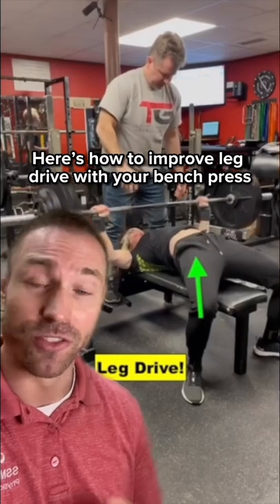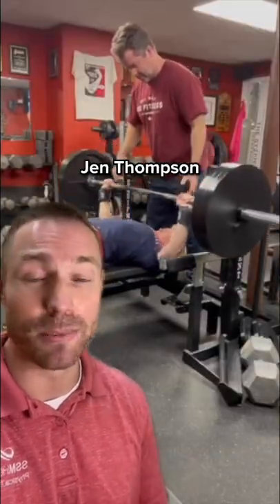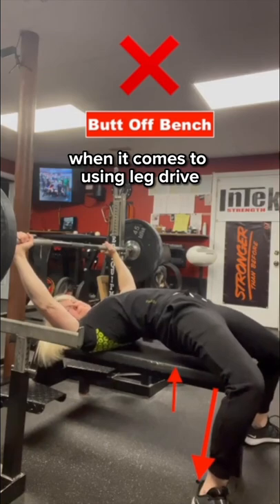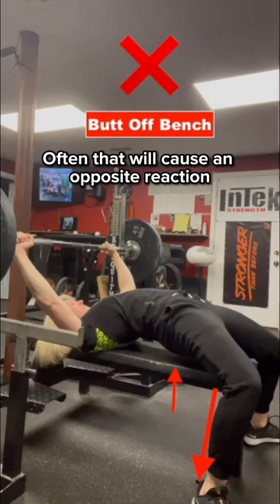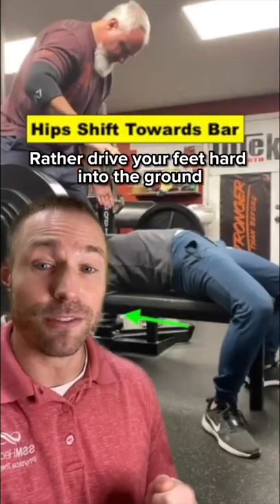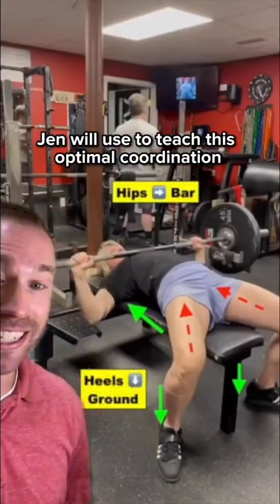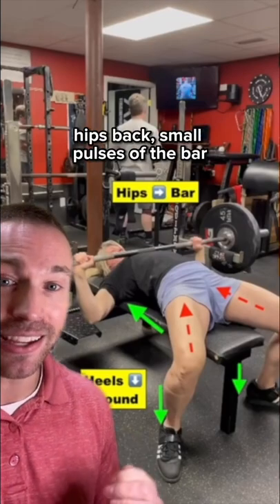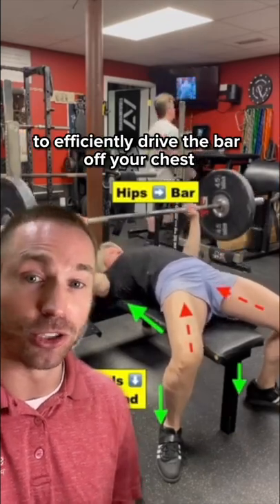LEG DRIVE for Bench Press Explained